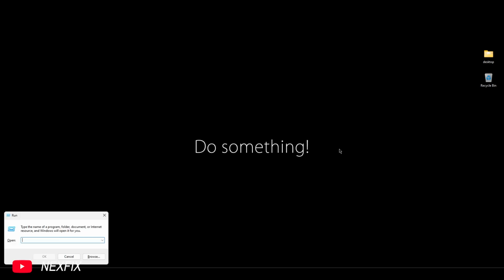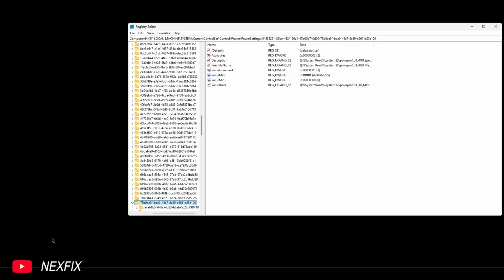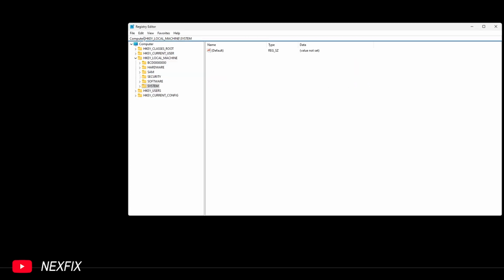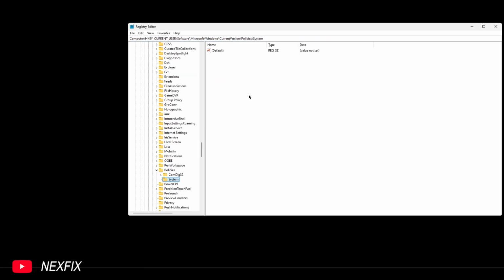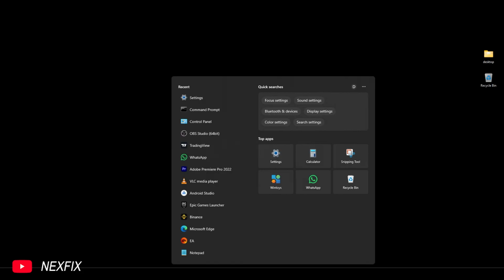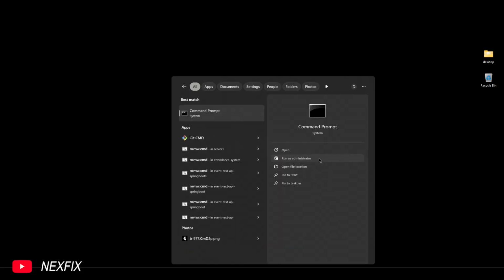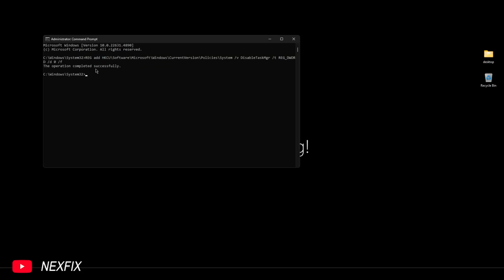Fix Task Manager Disabled on Windows 11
Are you frustrated because you can't open Task Manager on your Windows 11 PC? You're not alone! Many users have reported this issue, and in this video, we'll explore the reasons behind it and provide you with some effective solutions to get Task Manager up and running again. From simple troubleshooting steps to advanced fixes, we've got you covered. So, if you're tired of encountering errors and want to regain control over your system, watch this video to learn how to fix the "can't open Task Manager" issue on Windows 11.

Navigate to:
HKEY_CURRENT_USER\Software\Microsoft\Windows\CurrentVersion\Policies\System

cmd command :
REG add HKCU\Software\Microsoft\Windows\CurrentVersion\Policies\System /v DisableTaskMgr /t REG_DWORD /d 0 /f